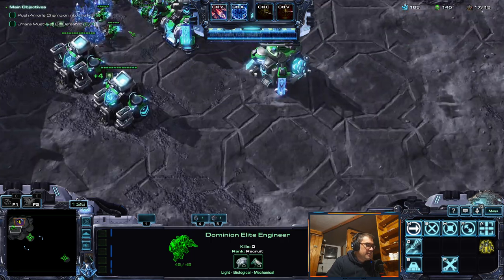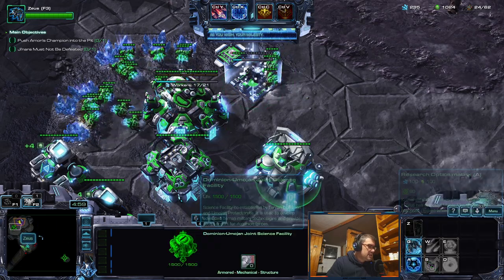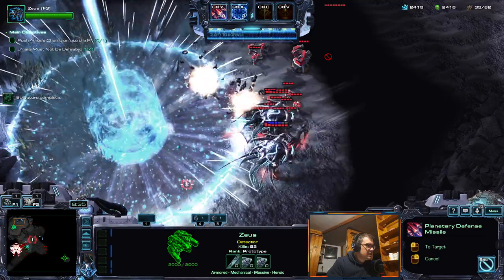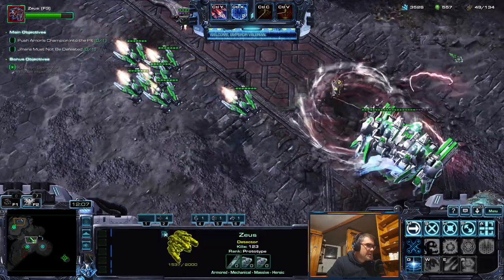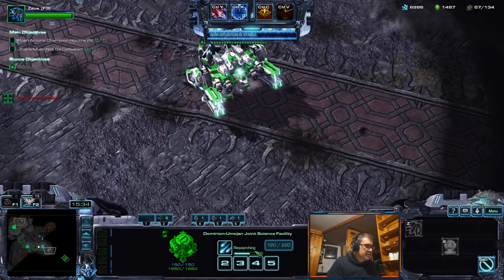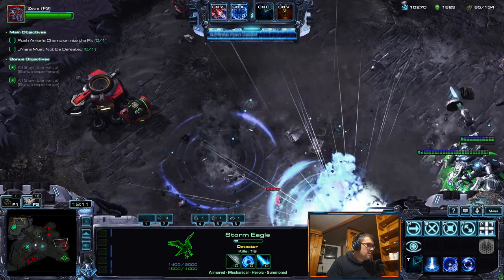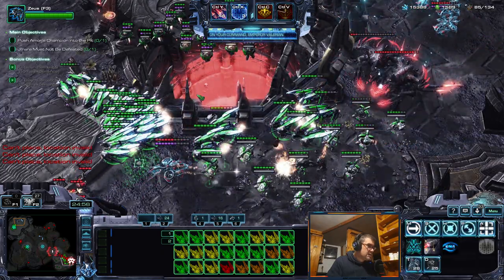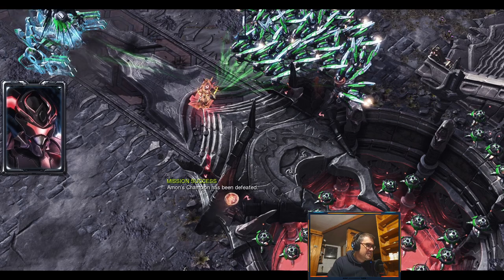MASS RAVENS on CHAIN OF ASCENSION!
Buffed Valerian's Ravens (Heaven Eyes) on finally fixed Chain of Ascension.